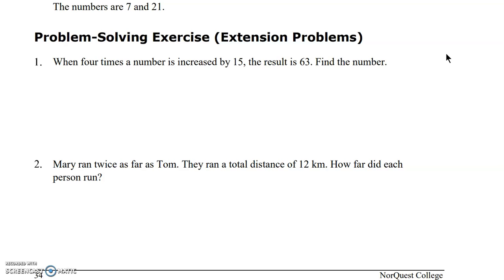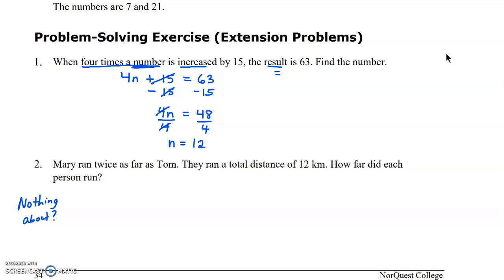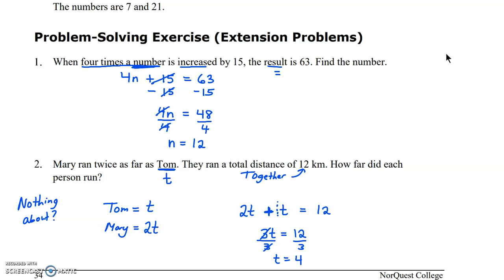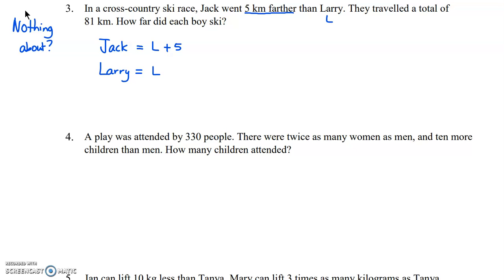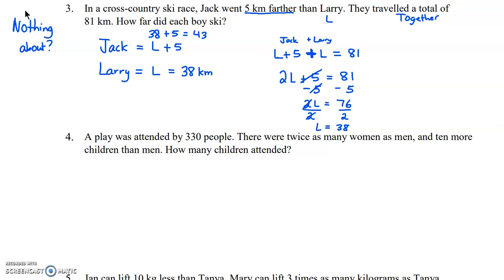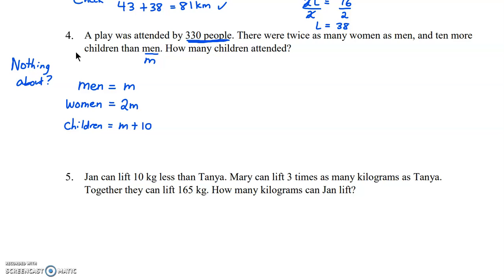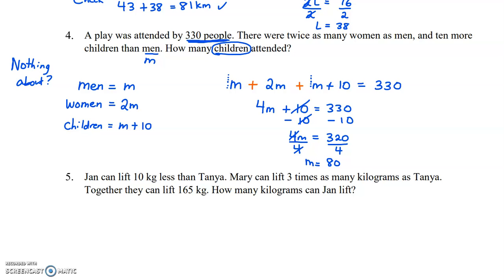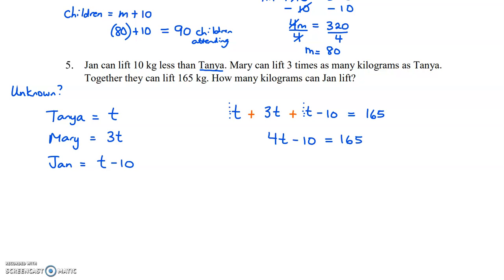Pre Algebra Lesson 5.6b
This is a solution lesson to the extension exercises in Lesson 5.6. Unfortunately the last solution got cut off due to a time limit on the video.